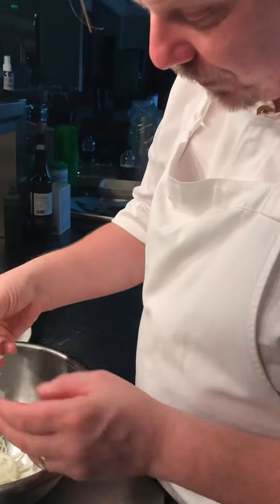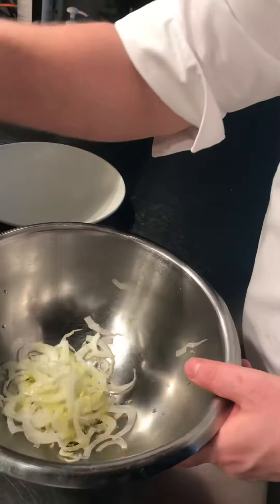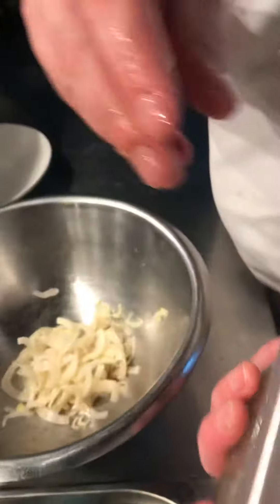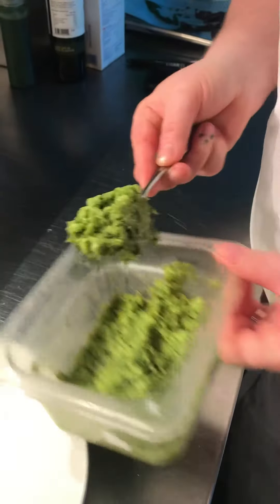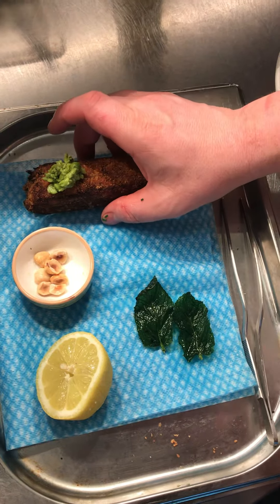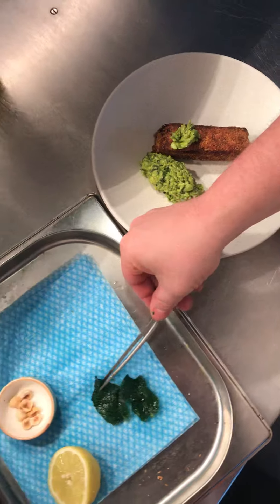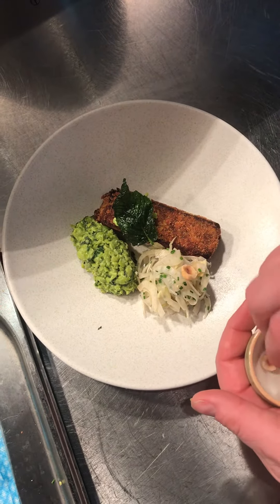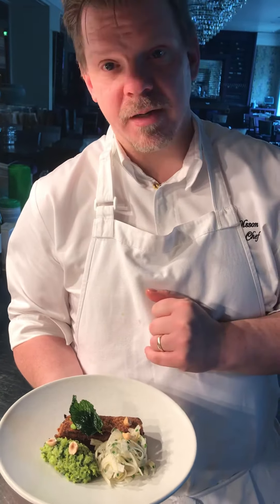Kentish Lamb Croquette